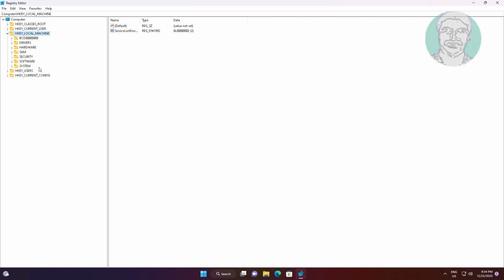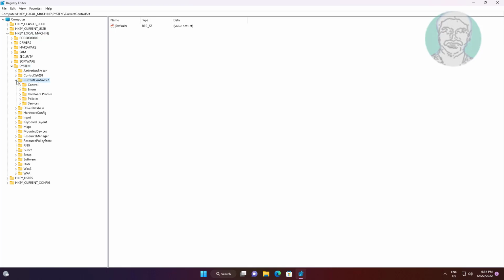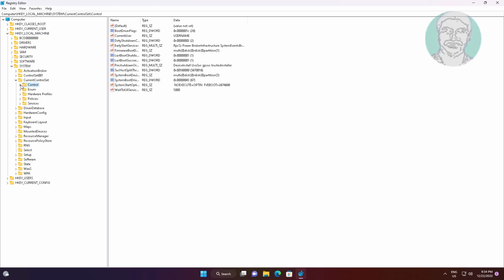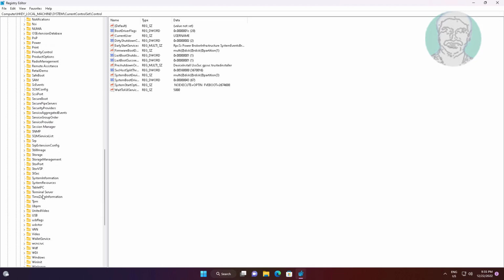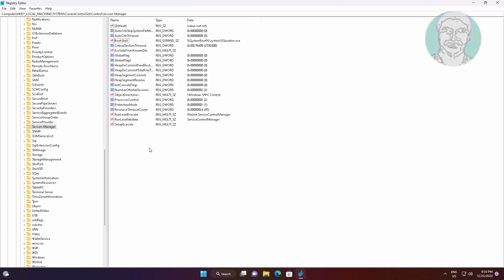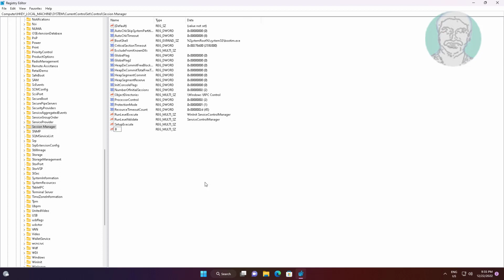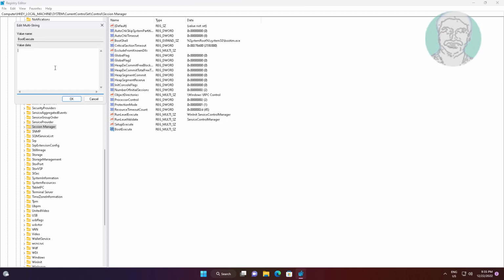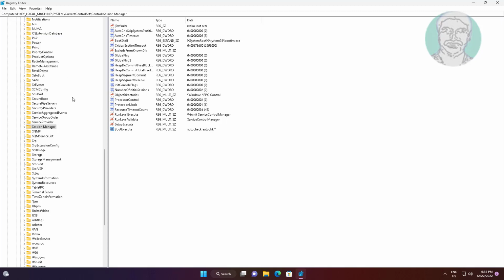Stop Fixing C Stage 1 in Windows 11/10 [Solved]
This Tutorial Helps to Stop Fixing C Stage 1 in Windows 11/10 [Solved]

00:00 Intro
00:10 Open Registry Editor
00:52 Create New Multi-String
00:53 Change BootExecute Value Data
01:11 Close & Restart System
01:23 Closing